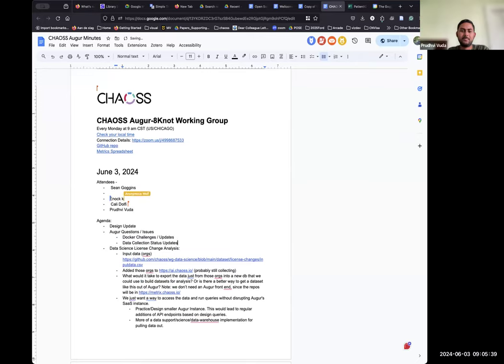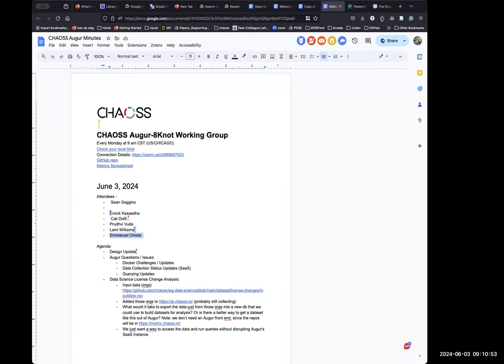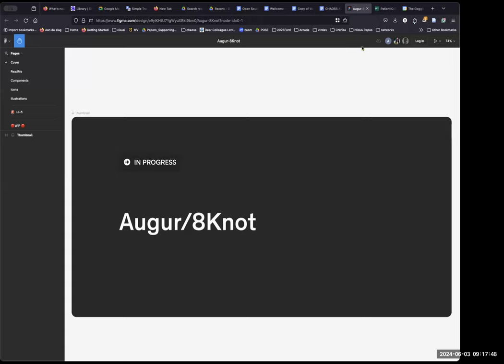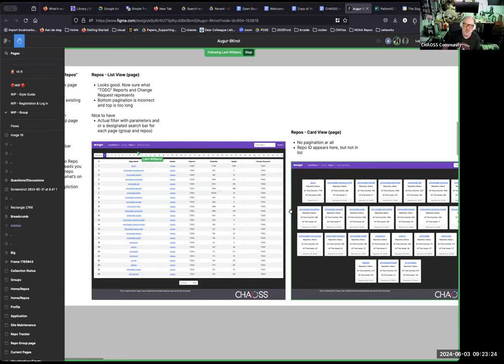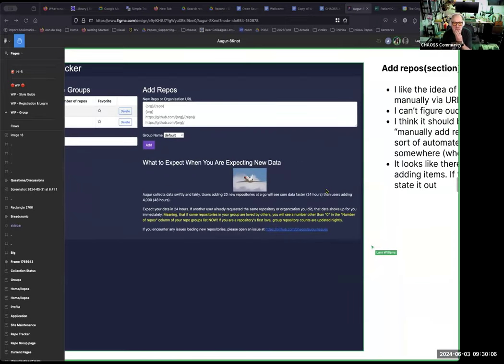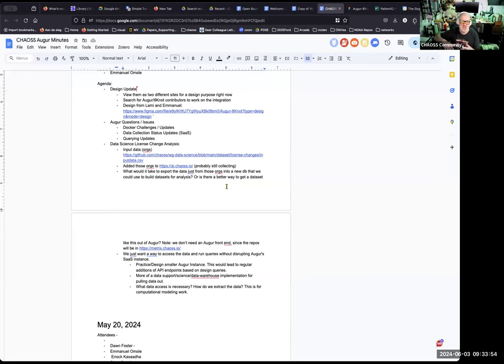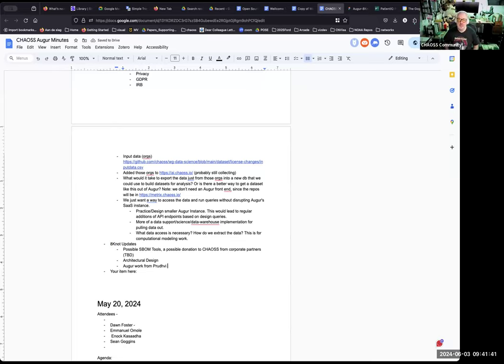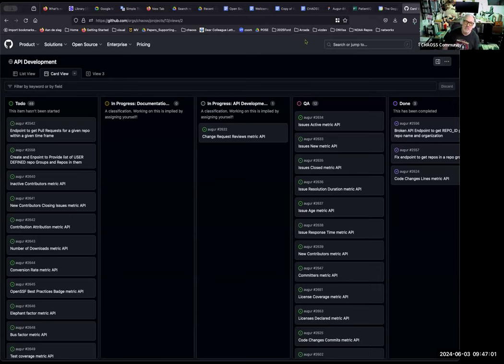CHAOSS Augur/8-knot Meeting, June 3, 2024